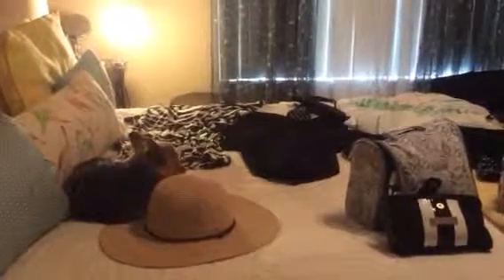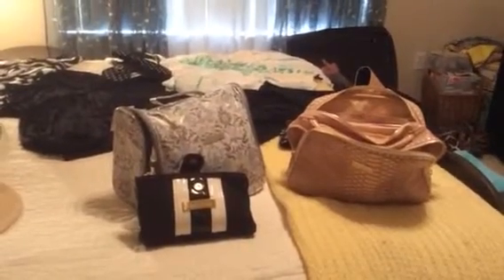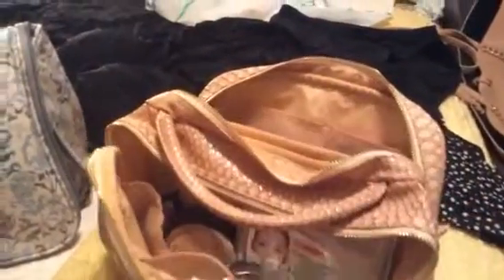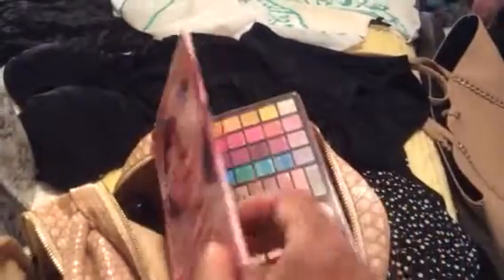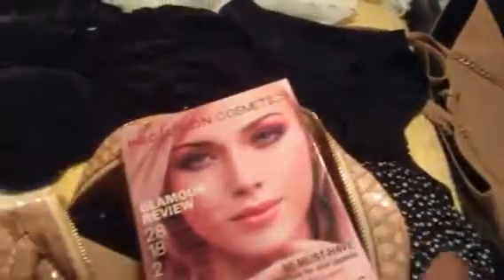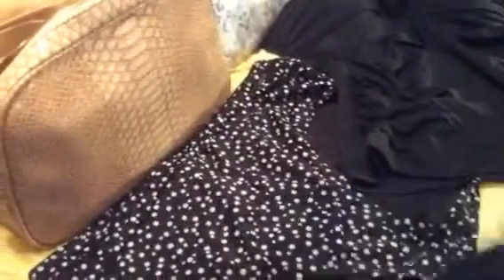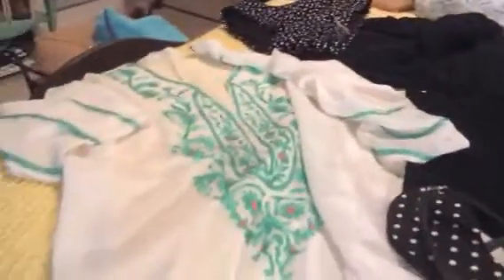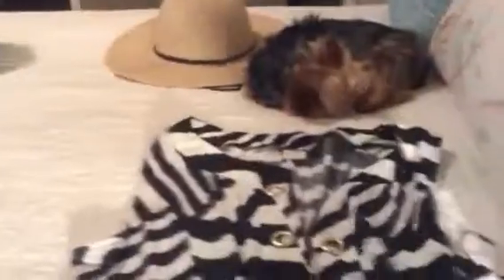San Diego CA Trip Packing Vlog!!